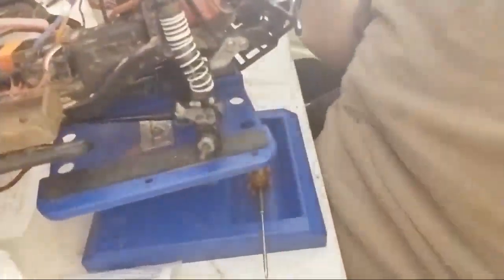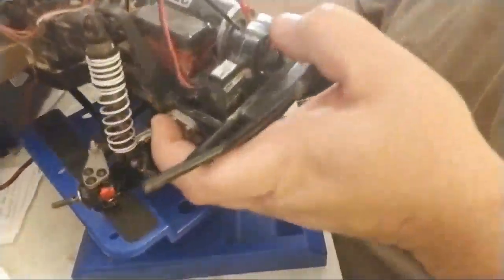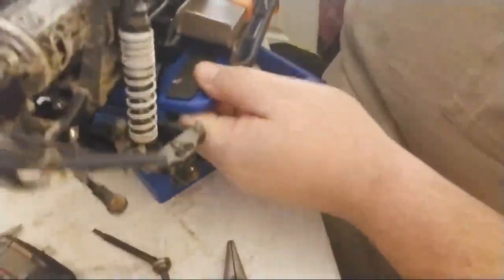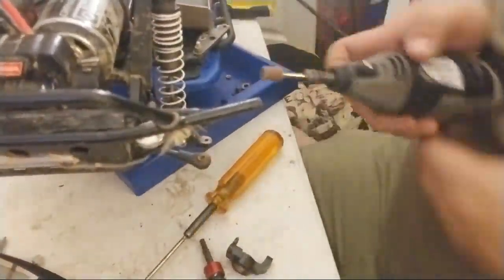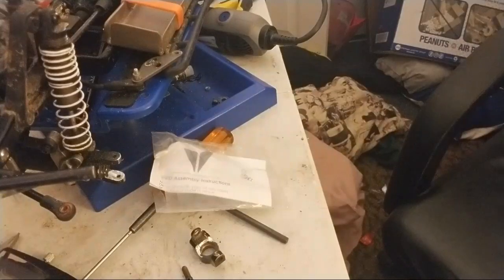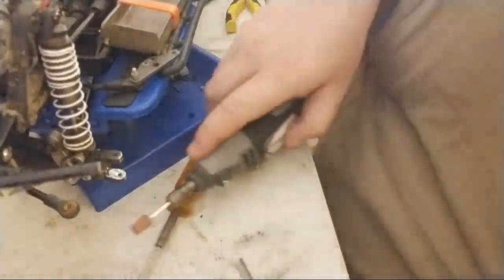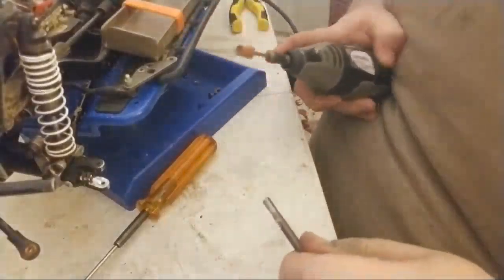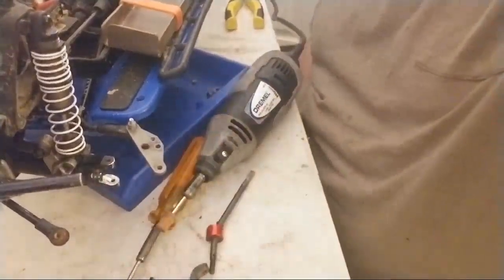HPI Venture CVD Mod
This is a video on doing the HPI Venture CVD conversion. It gains over 10* in steering angle and is more reliable in the long term when using the right parts. Though it was not able to be fully reassembled due to a broken driveshaft stuck in the housing, all parts are ready.

Work really begins around 18 min.

Tools
Dremel with stone for sanding
Calipers
2mm hex
Possible needle nose pliars (depending on previous mods)
Grease for bearings and axle shaft.

General parts needed:
Brass or aluminum steering knuckles

Please note Amain has not  given me any parts.  They all have been bought with no discount.

You must file down the VVD  or Ascender CVD to 3mm to fit the spool.

You must dremel the inner upper and lower portion on C-hub to fit the Vanquish VVD or CVD.  Give it a cup shape and be gentle.

You must file the inner Steering knuckle to fit the VVD outer. If you are doing the AscenderCVD swap, there is no need for this.